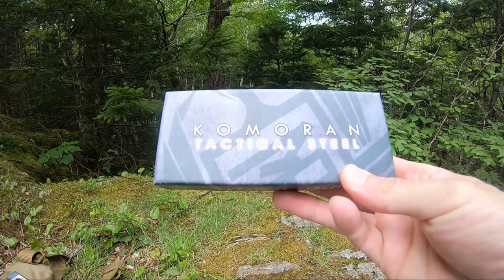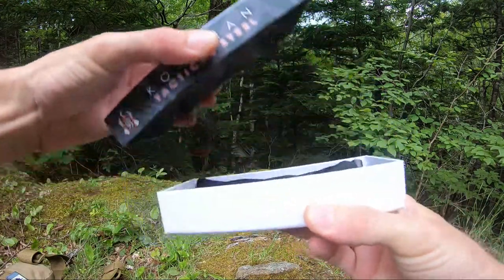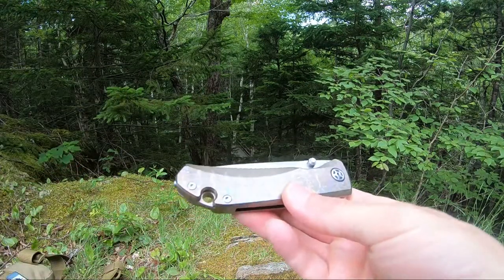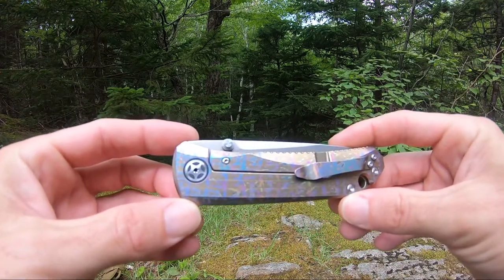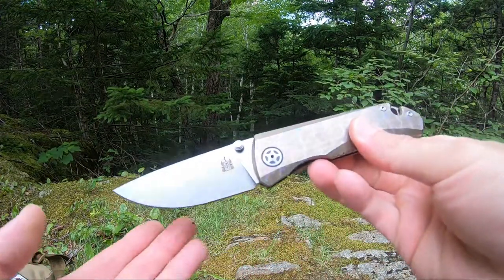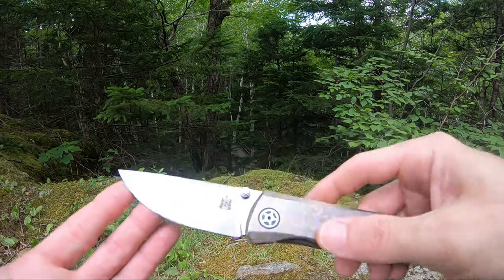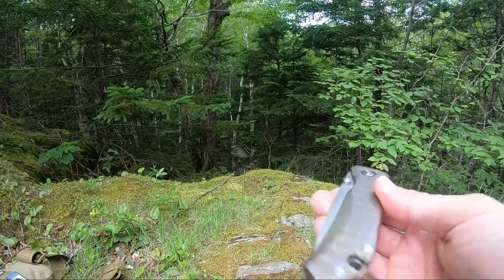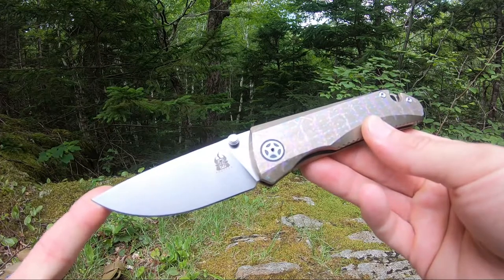Komoran Titanium Drop Point - Model# K0010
8.25" Overall Length
3.50" U2X Stonewashed Drop Point Blade
Bronze Anodized Titanium Handle
Bronze Anodized Titanium Framelock
Adjustable Lockbar Insert
Anodized Titanium Pocket Clip
Rear Glass Breaker
Lanyard Hole